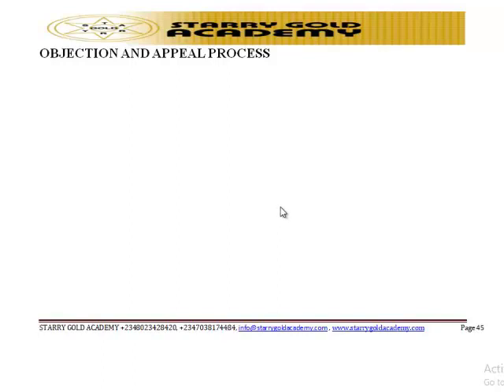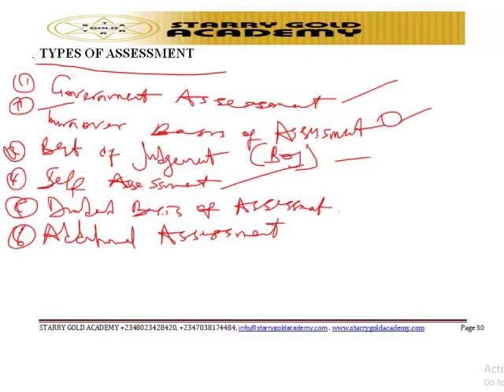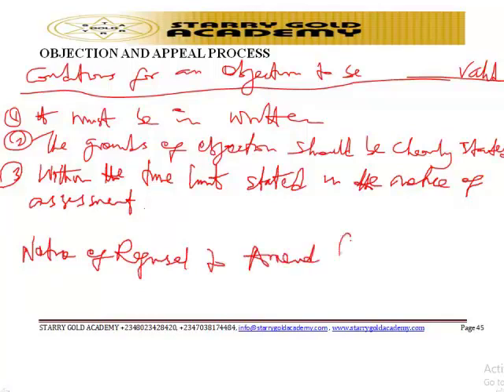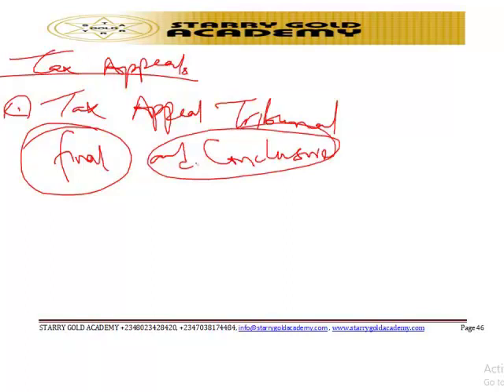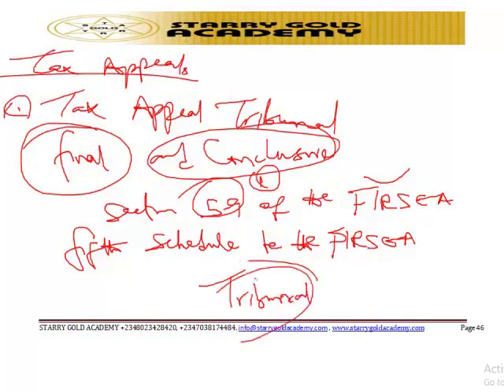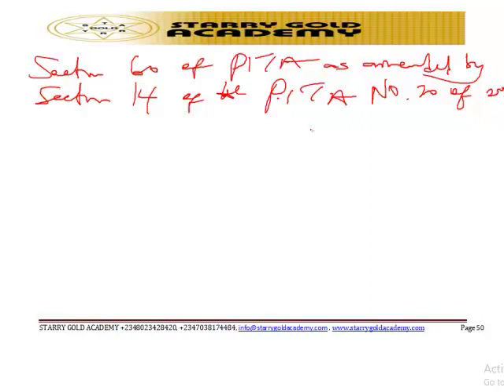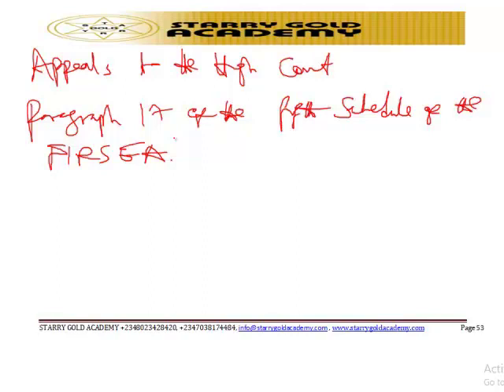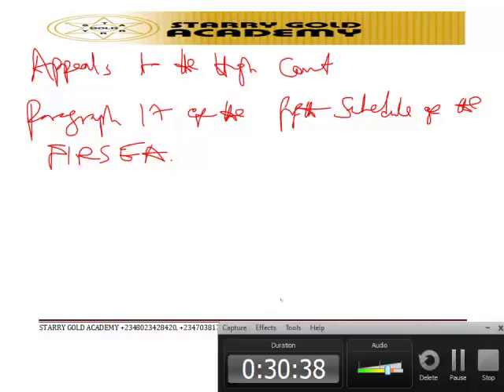CITN ADMINISTRATION OF INCOME TAX - OBJECTION AND APPEAL PROCESS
CITN Video lecture on INCOME TAX    -   ADMINISTRATION OF INCOME TAX - OBJECTION AND APPEAL PROCESS